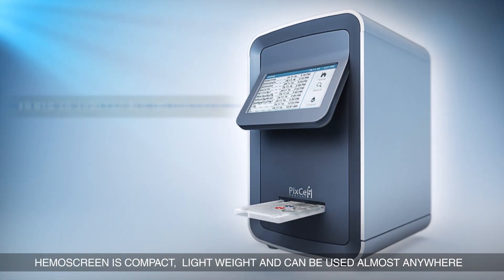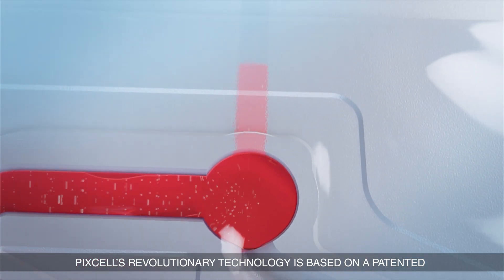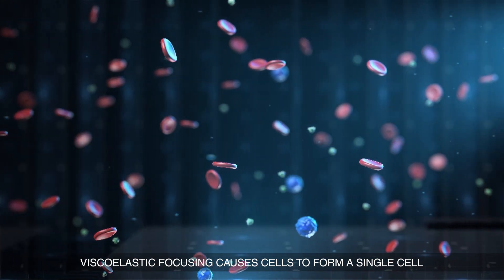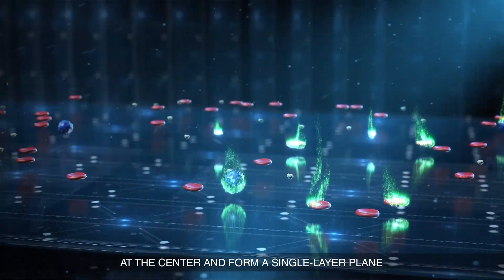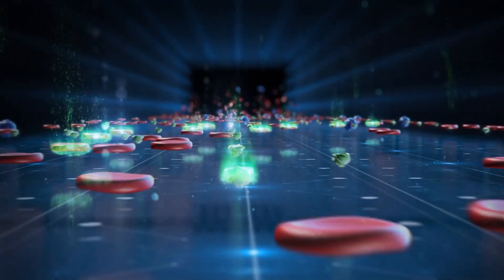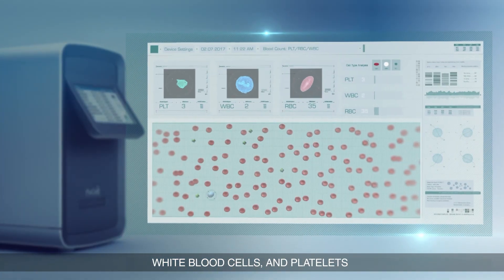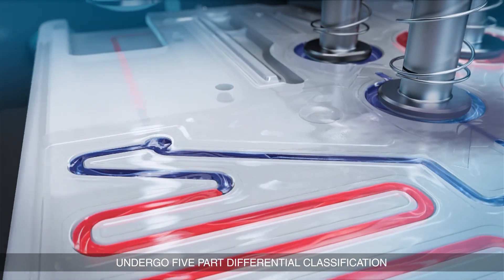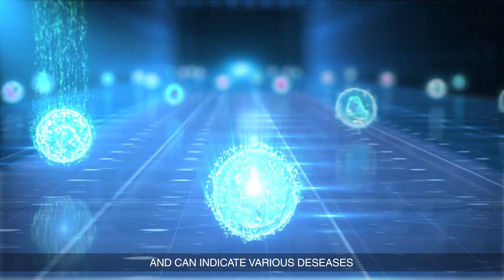Blood Testing - HemoScreen by PixCell (Medical Device Animation)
The HemoScreen™ makes blood testing exceptionally simple.
It uses a disposable cartridge that includes all necessary reagents and requires no maintenance or calibration.

The test takes 5 minutes and can be performed by virtually anyone.

HemoScreen™ requires only a minute blood sample collected from the finger. Its disposable cartridge, which eliminates cross-contamination risks, enables automatic sample preparation, including labeling, staining and incubation.

The HemoScreen™ is the only 5-part CBC that is FDA-cleared for point-of-care use.

Curious about medical device 3D animation?